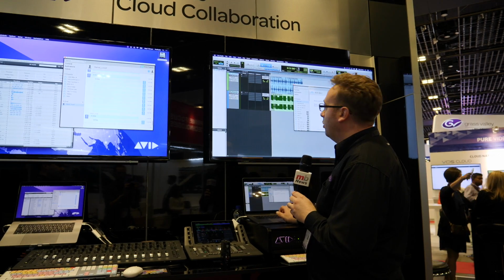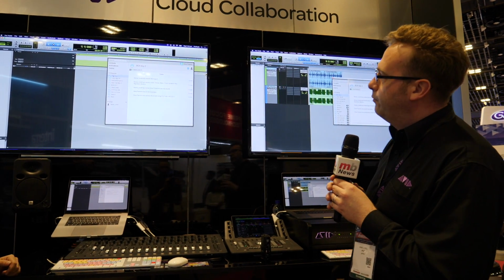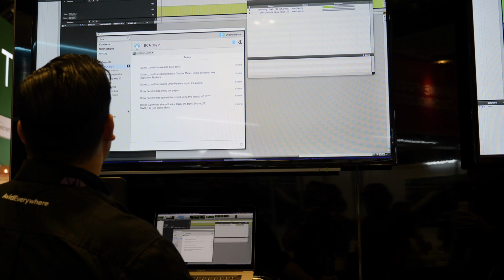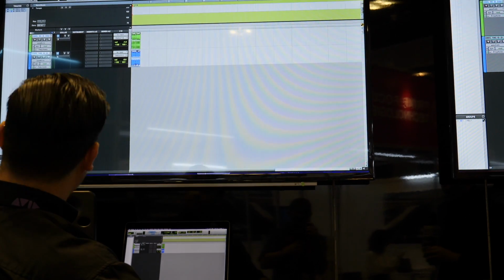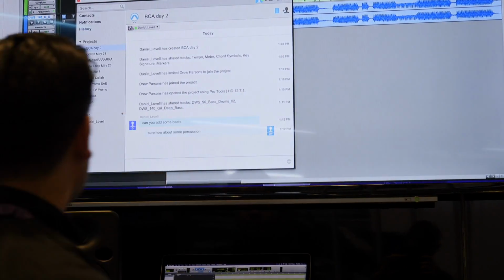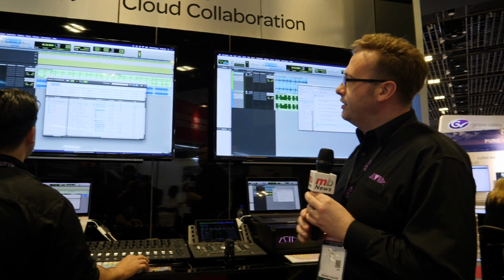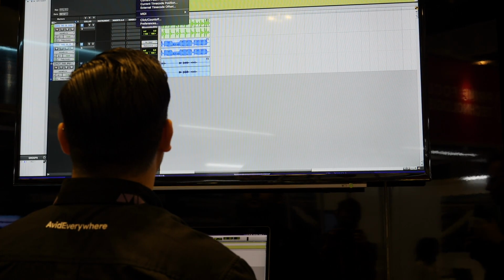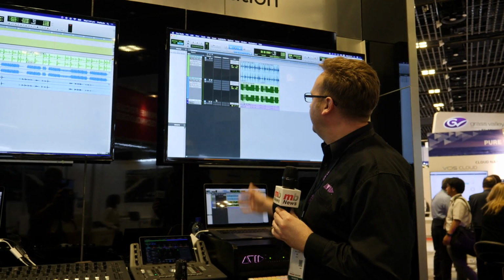Demo of Cloud Collaboration using Pro Tools at Broadcast Asia 2017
Daniel Lovell and Drew Parsons are demonstrating the cloud collaboration capabilities of Pro Tools including the chat feature and more.